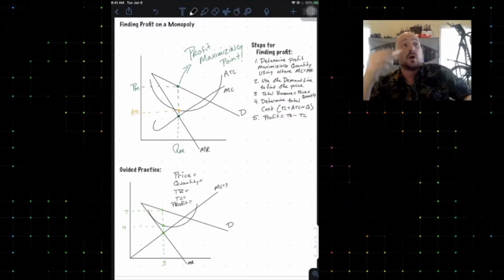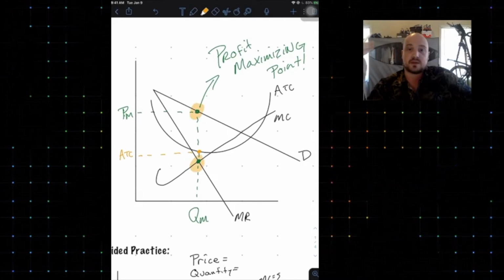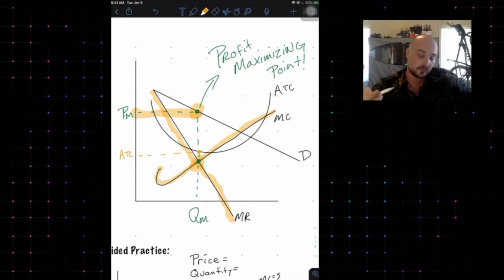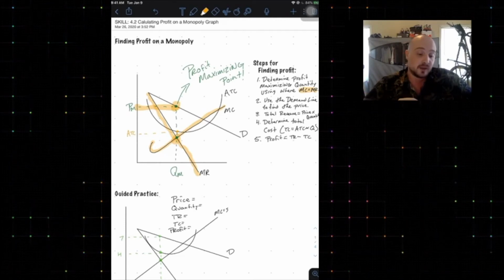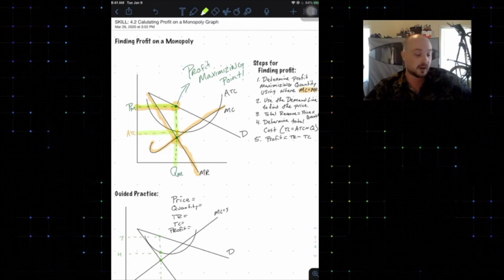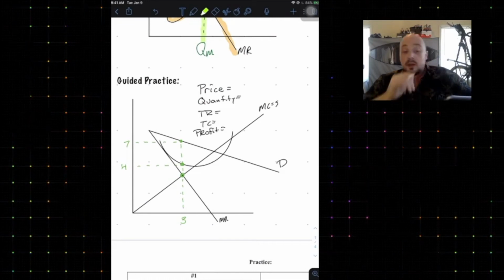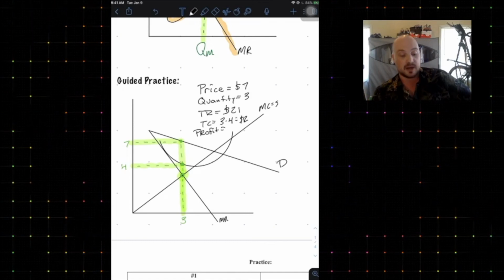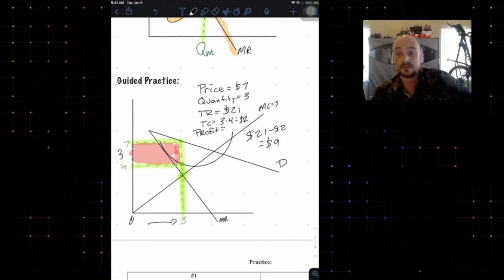4 2 Skill Practice: Finding Profit and Loss on a Monopoly